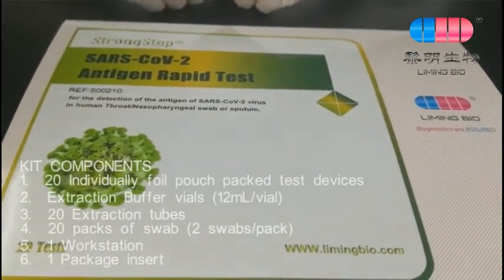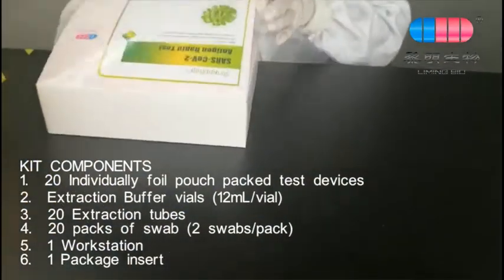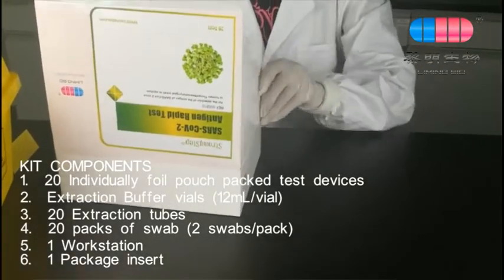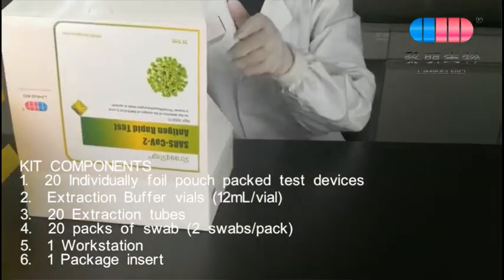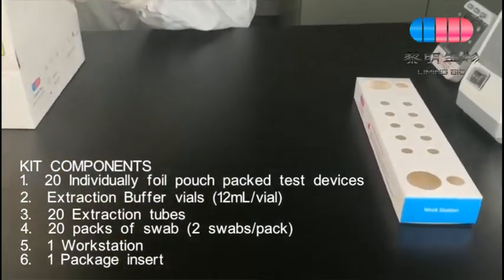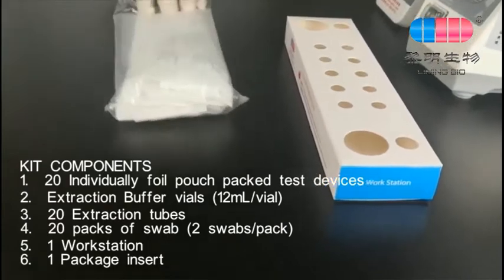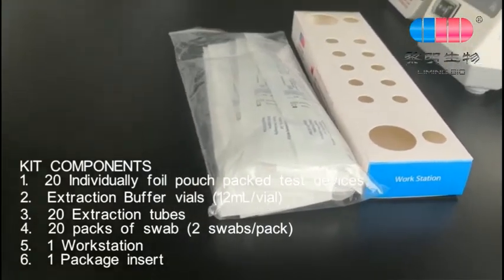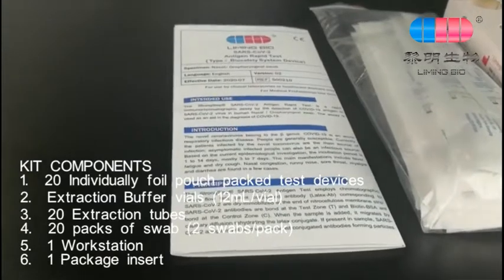SARS-CoV-2 Antigen Rapid Test Operation demonstration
TheStrongStep® SARS-CoV-2 Antigen Rapid Test is a rapid immunochromatographic assay for the detection of COVID-19 antigen to SARS-CoV-2 virus in human Throat/Nasopharyngeal swab. The assay is used asan aid in the diagnosis of COVID-19.